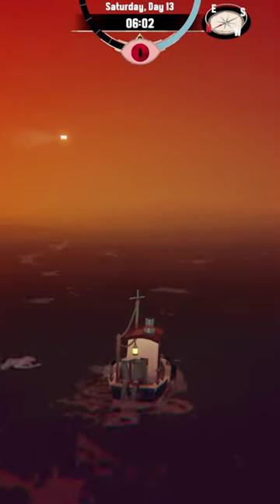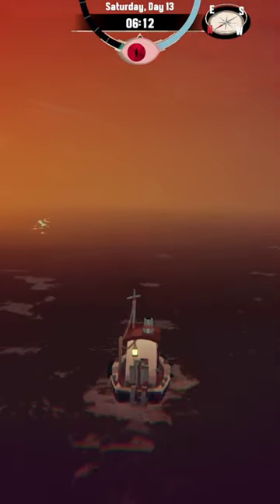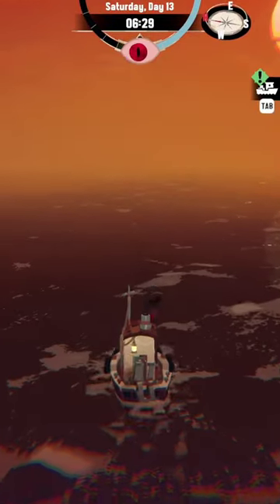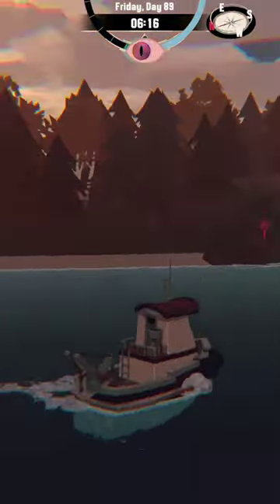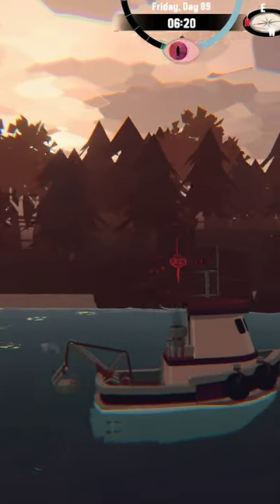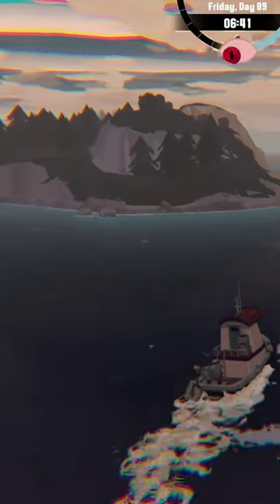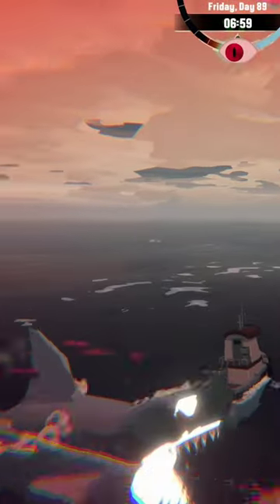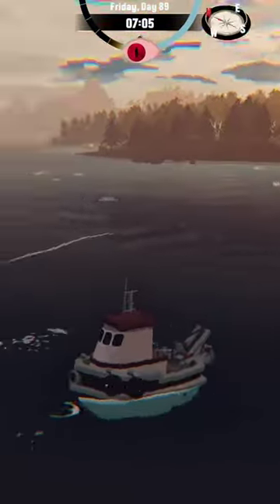How To Handle The Phantom Shark In Dredge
This is how you handle the Phantom Shark in Dredge!